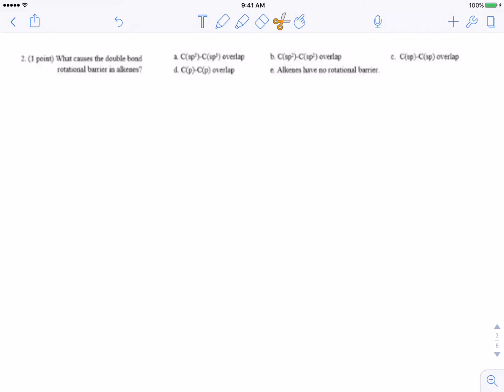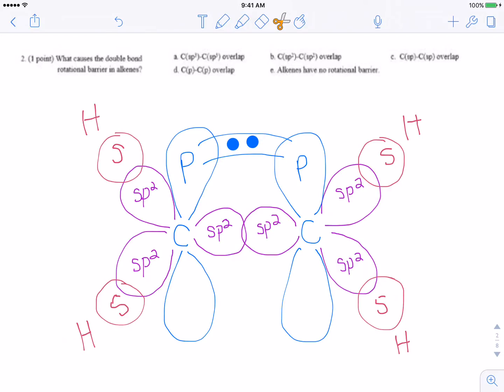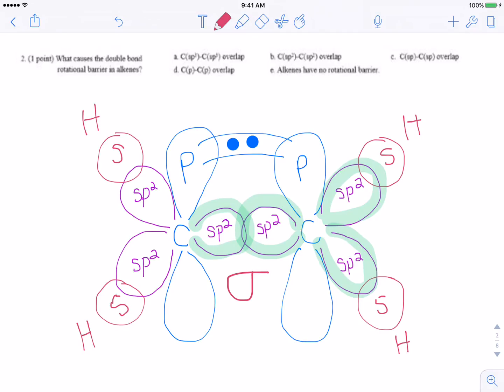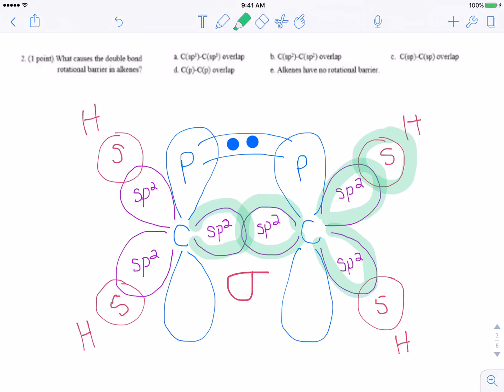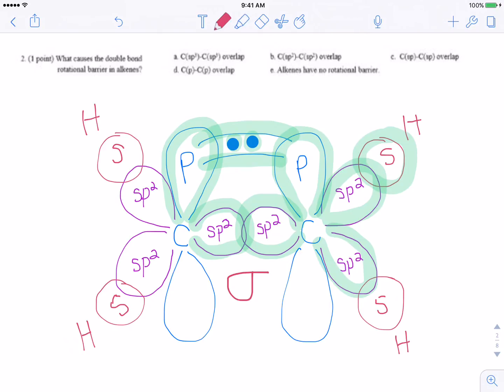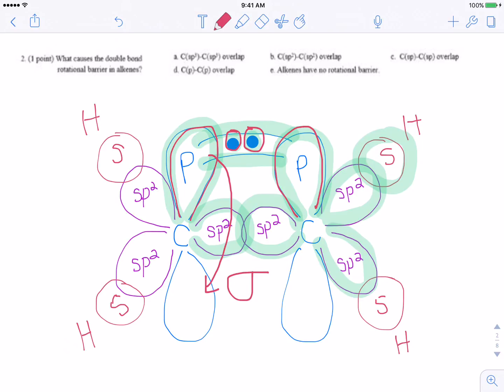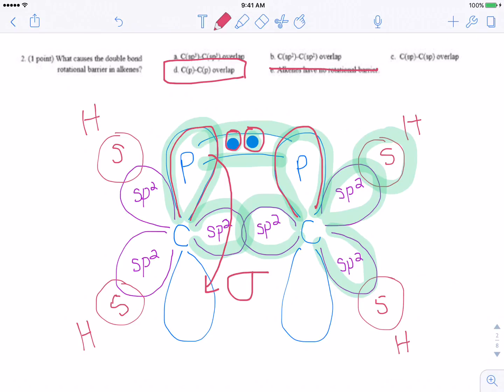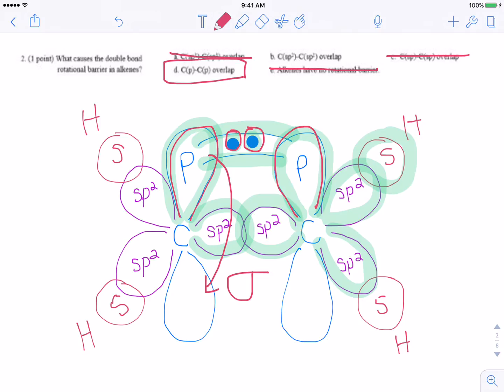Q2_SP2 Hybridization